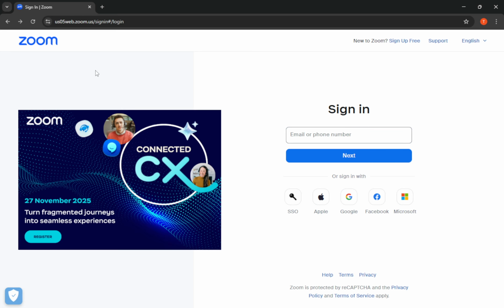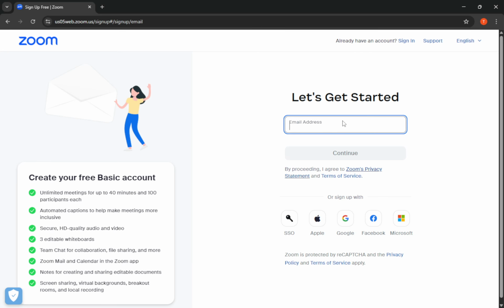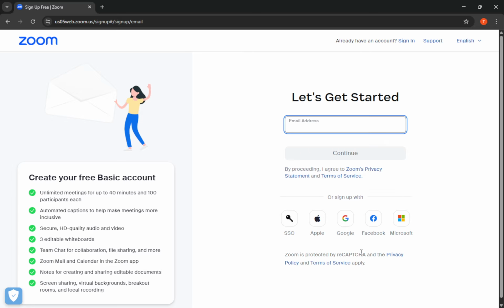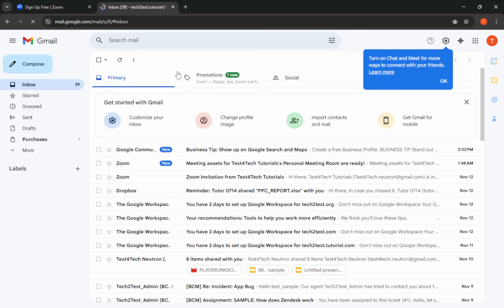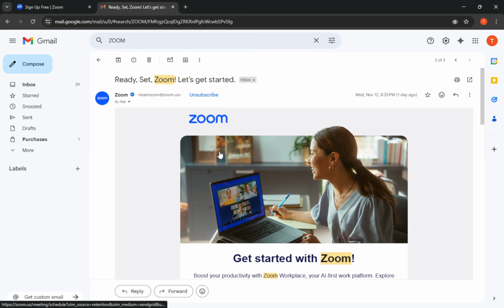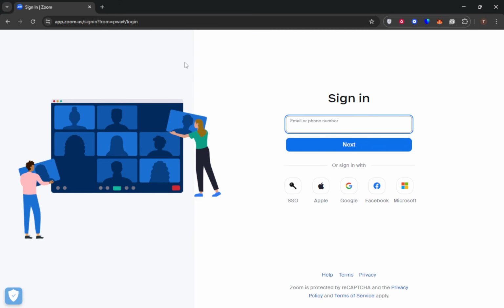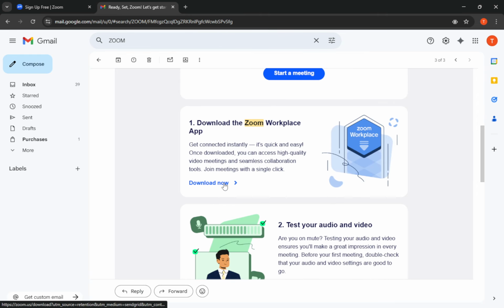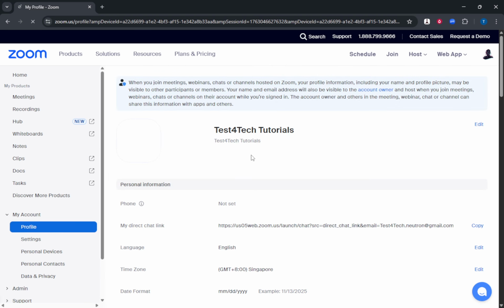How to Create Zoom Account [2026 Guide]